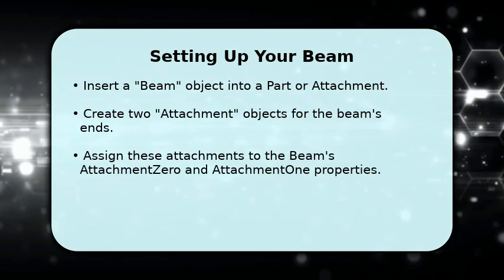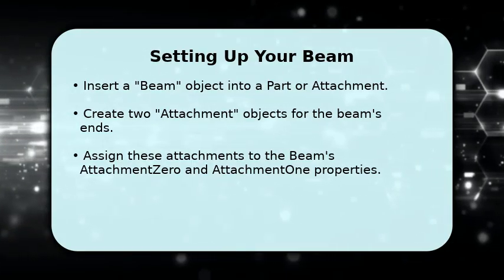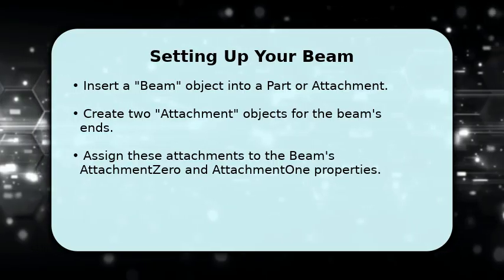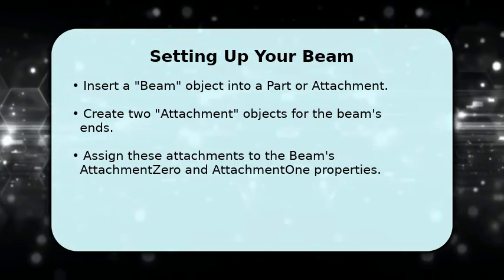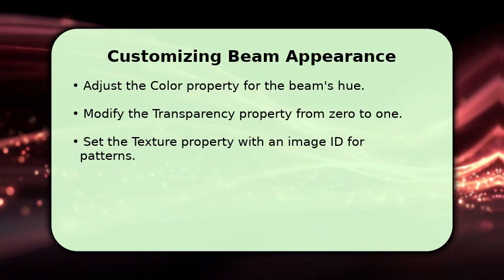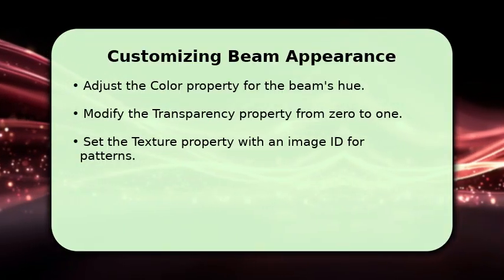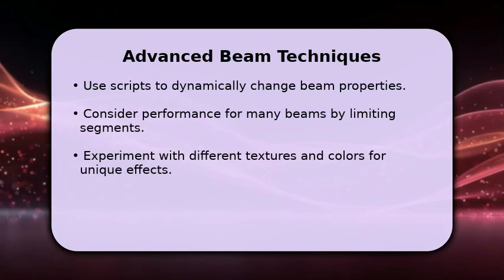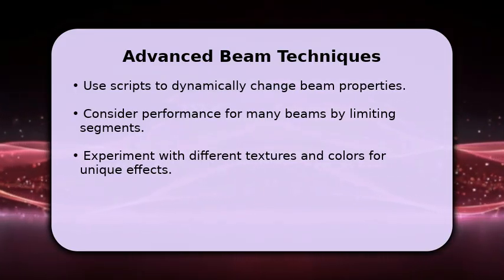How to Make Beam in Roblox Studio 2025 - Easy Guide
▸ (v) Learn how to create a beam in Roblox Studio 2025 with this easy-to-follow guide. In this video, we will cover the basics of creating beams and provide step-by-step instructions on how to do it. Whether you're a beginner or an experienced user, this tutorial is perfect for you.

Roblox Studio 2025, beam creation, Roblox tutorials, Roblox game development, Roblox beam script, Roblox physics engine, Roblox Studio tips, Roblox game building, Roblox tutorial for beginners